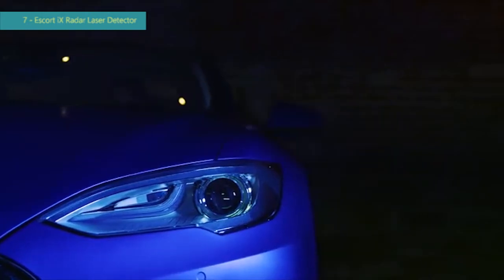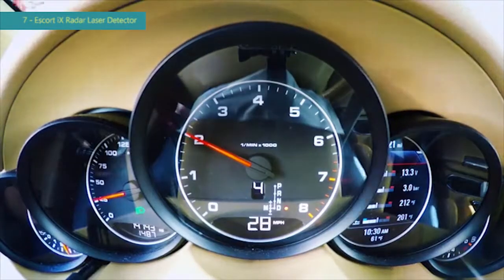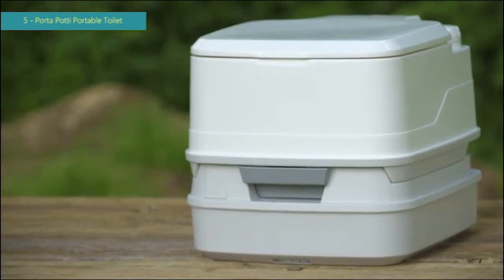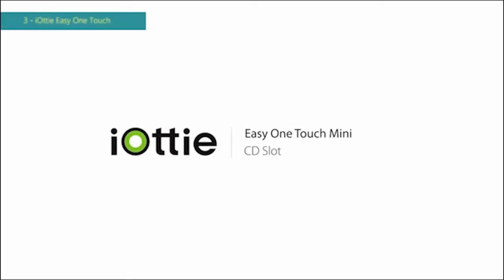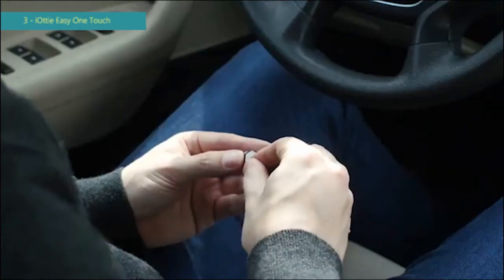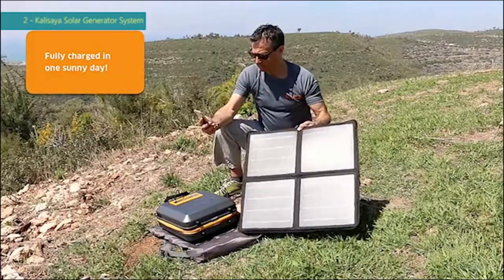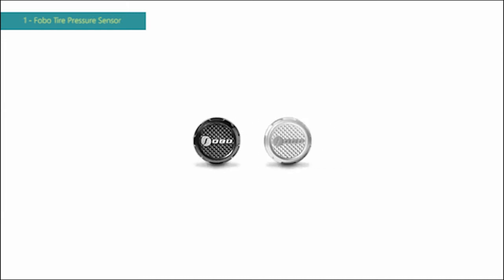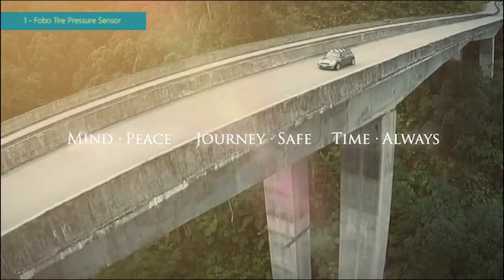Top 7 Coolest Must-Have Car Accessories and Car Gadgets #3 2018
Top 7 Coolest Must-Have Car Accessories and Car Gadgets #3 2018 You Can Buy on Amazon

Amazon Deals:
7 - Escort iX Long Range Radar Laser Detector
6 - Jabra Freeway Bluetooth In-Car Speakerphone
5 - Porta Potti Curve Portable Toilet
4 - Carbage Can Premium Car Trash Can
3 - iOttie Easy One Touch 2 Car Mount
2 - Kalisaya KP601 KaliPAK 558-Watt Hour Portable Solar Generator System
1 - Fobo Tire Plus Pressure Sensor

To listen to some nice music and relax, you can visit our friendly channel "TRG"